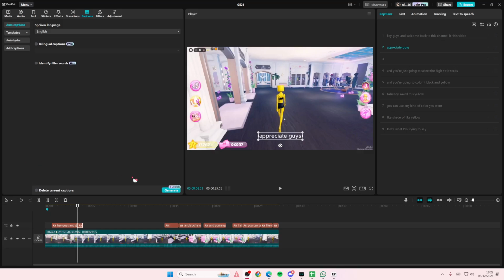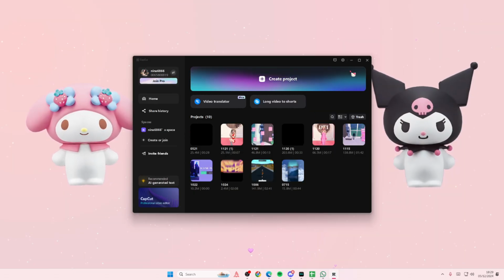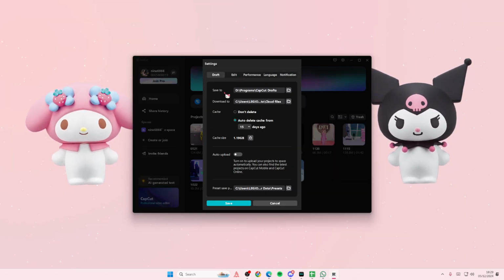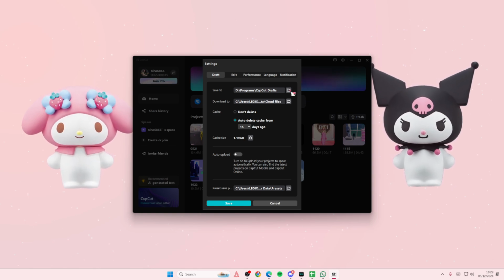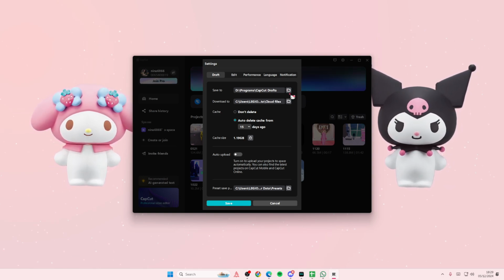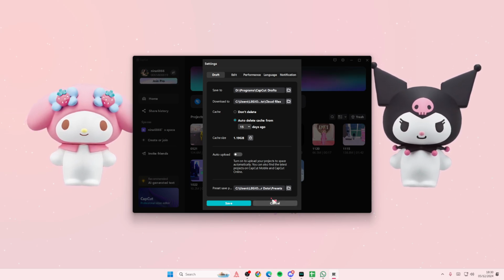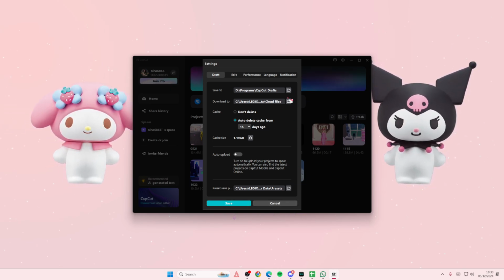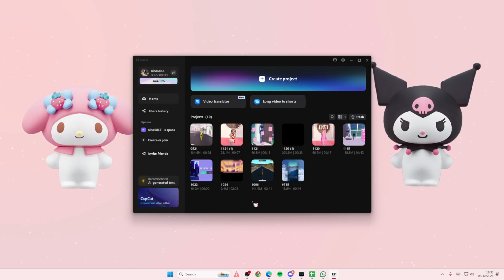✅ SIMPLE: Change Video Storage Location in CAPCUT PC 2024 (Short Tutorial) | Easy guide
Want to change video storage location in CapCut PC? Here's how you can do that.